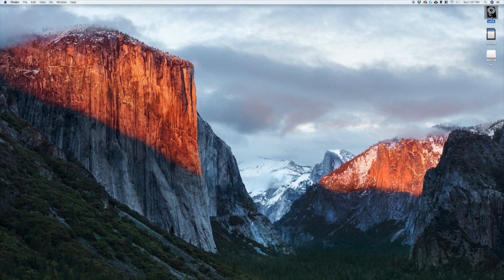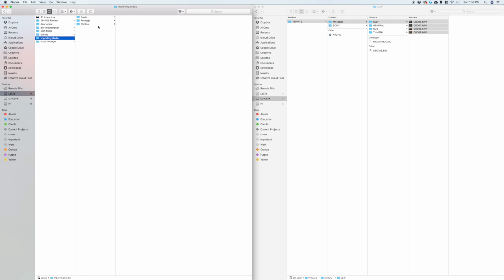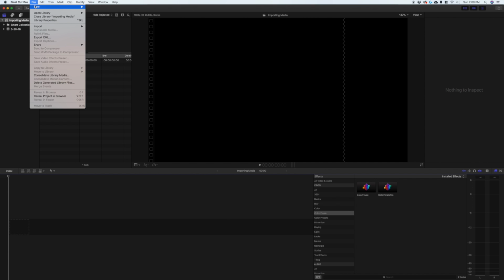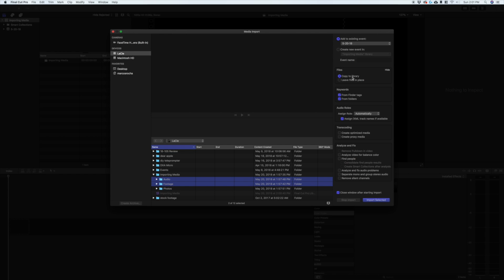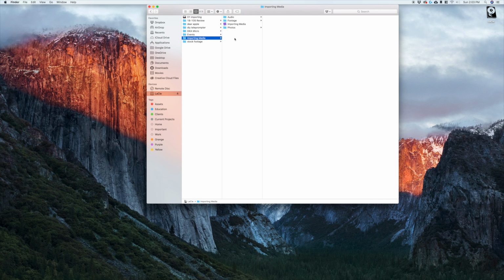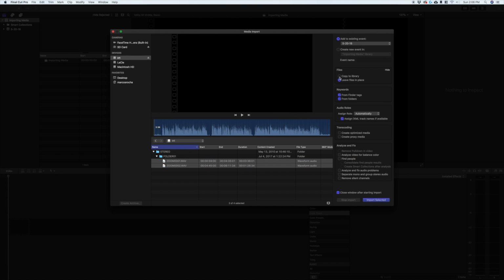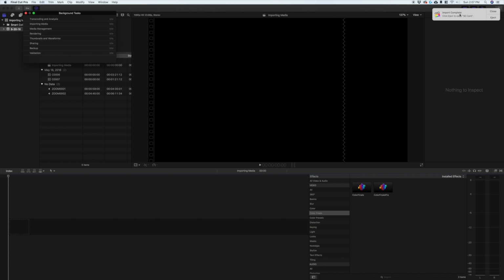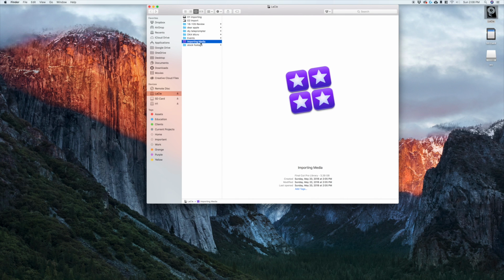How to Import Media into Final Cut Pro X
How to Import Media into Final Cut Pro X. In this FCPX Tutorial, I will show you two ways you can import your video footage into Final Cut Pro X.